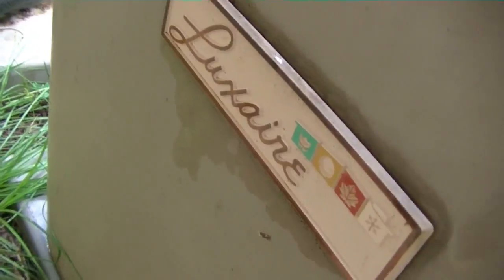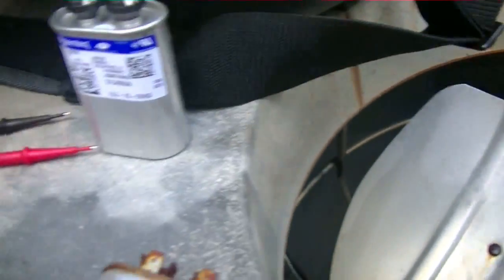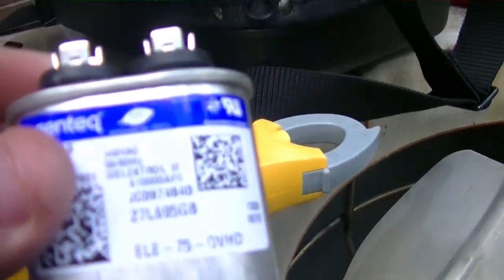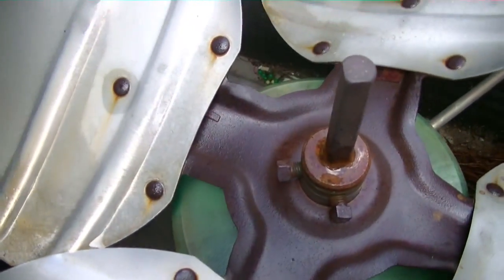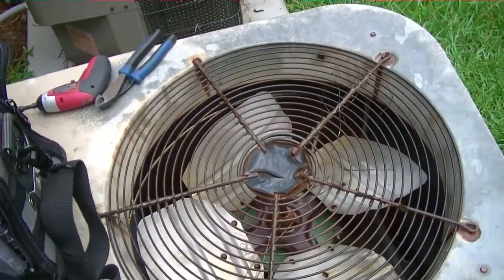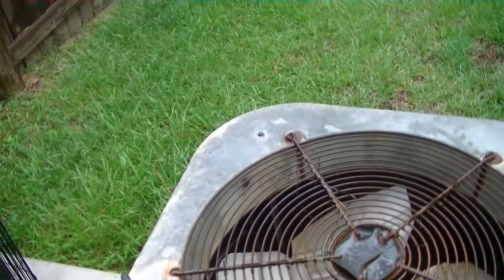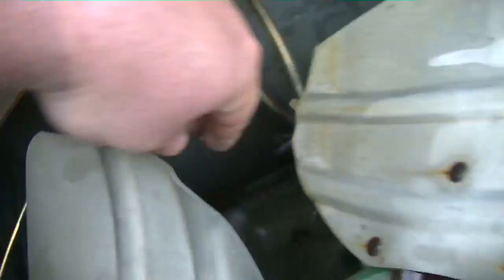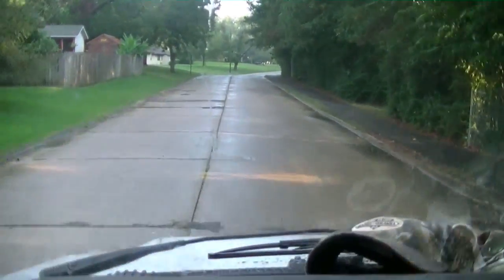HVAC Service- No Cooling Bad Condenser Motor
Here I find a bad fan motor on a really old luxaire system!!!